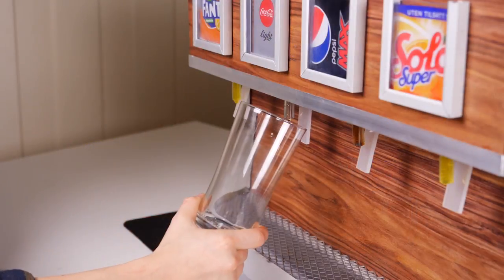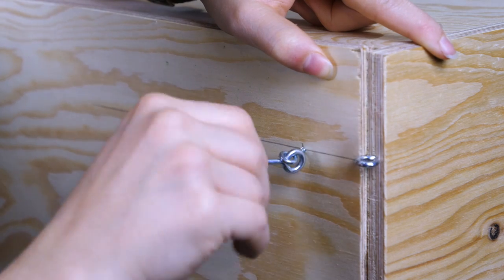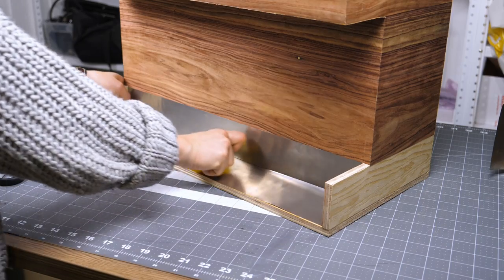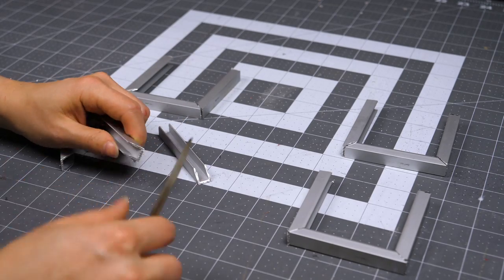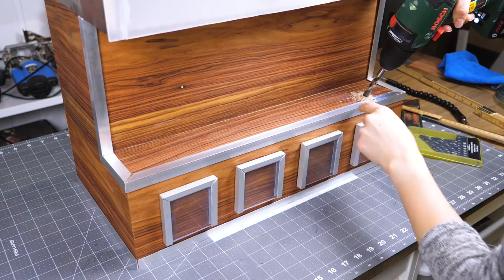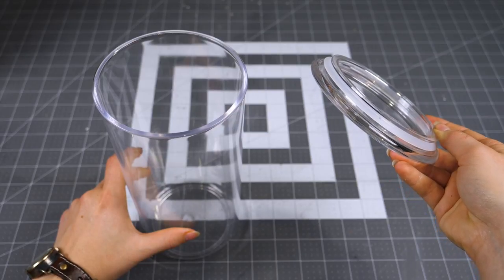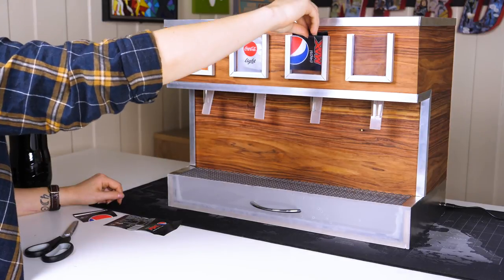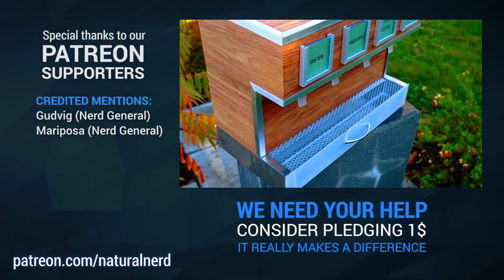DIY SODA DISPENSER - Awesome for parties!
Today I'm making a drink dispenser!

- Plastic tube
- 1cm plywood
- Aluminum roll
- Aluminum mesh
- Aluminum angles
- Acrylic glass

- Hacksaw
- Jigsaw
- Metal band saw
- Scroll saw
- Drill